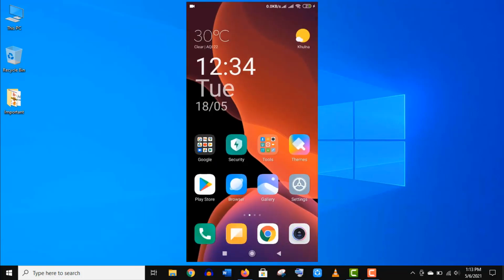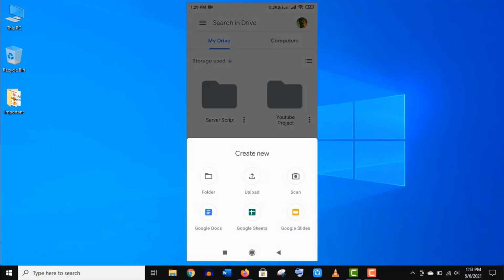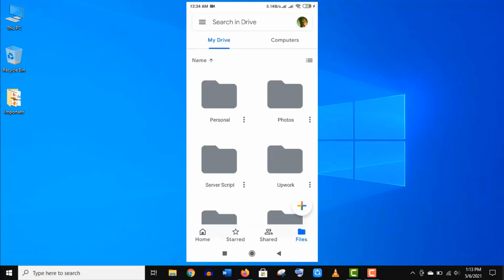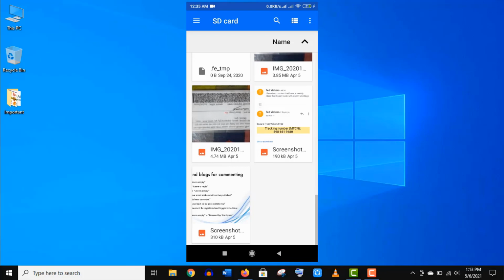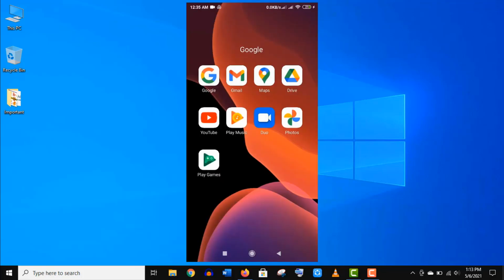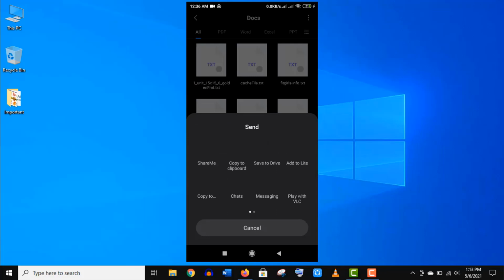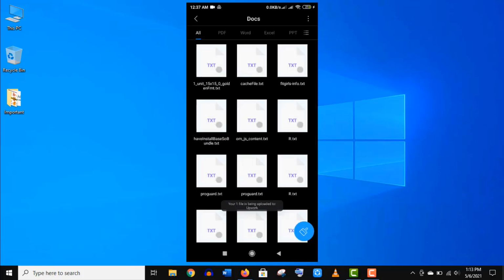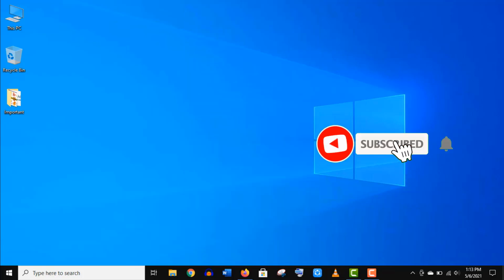How to Upload Files to Google Drive Android - 2 Ways to Save Files in Google Drive 2022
How to Upload Files to Google Drive Android App Easily. There are 2 ways to save files in google drive app in 2022.

In this video I am going to show you how to upload photos, Videos, and save files in Google drive on android phone. So that you can save your important documents and can access to those from anywhere, anytime with your Gmail account. In fact, I will show you two different ways to do it. Thanks.